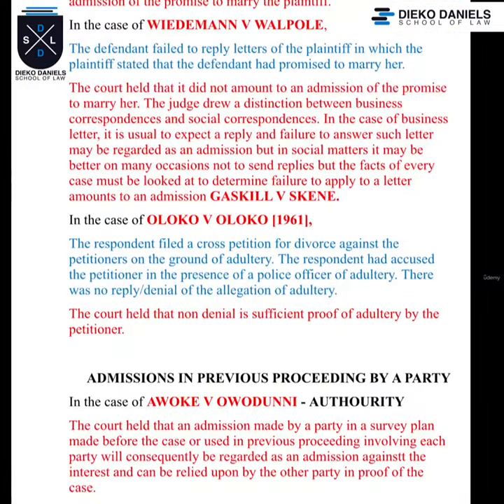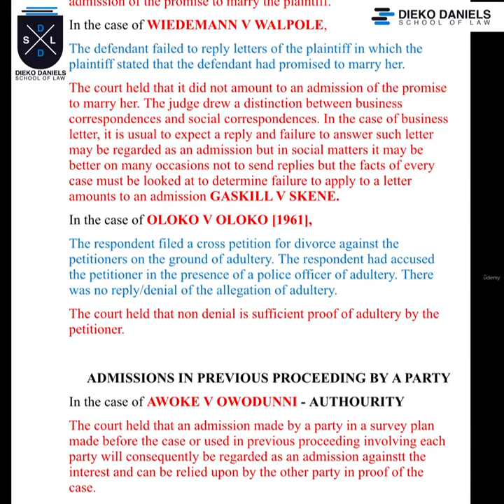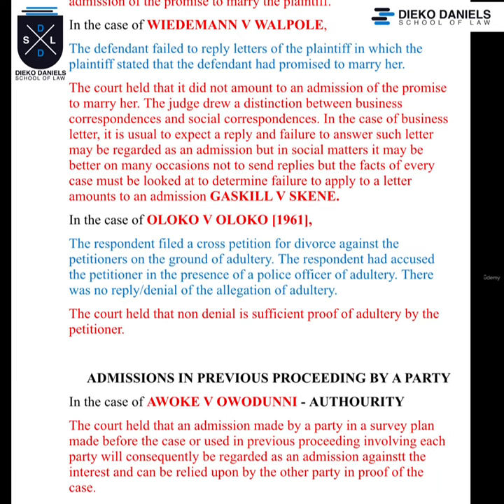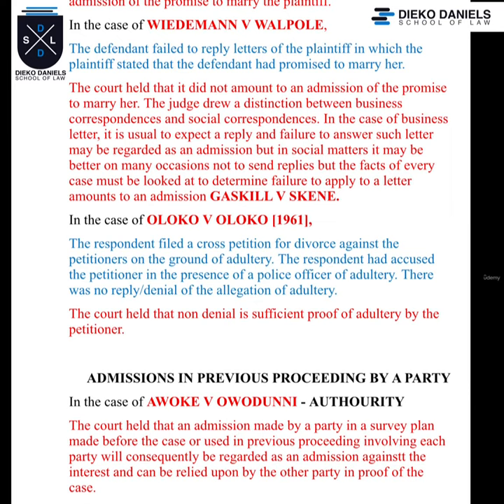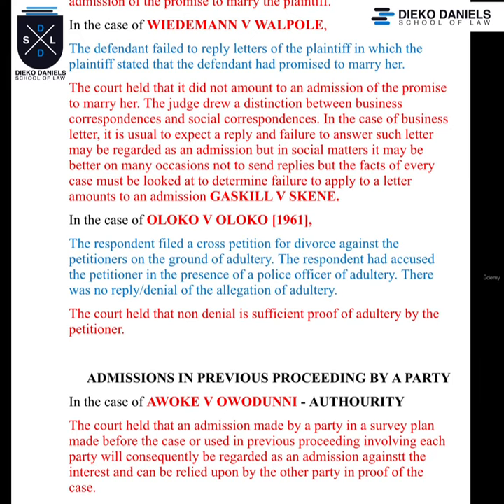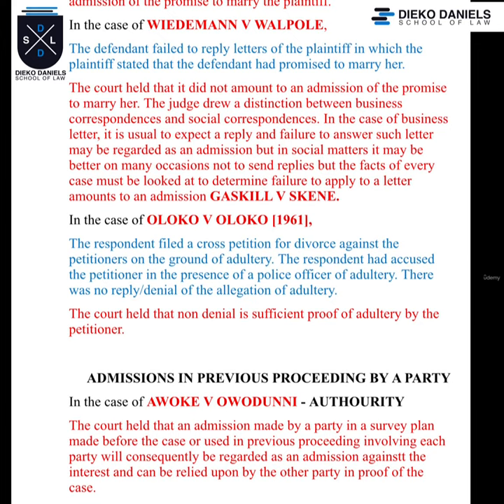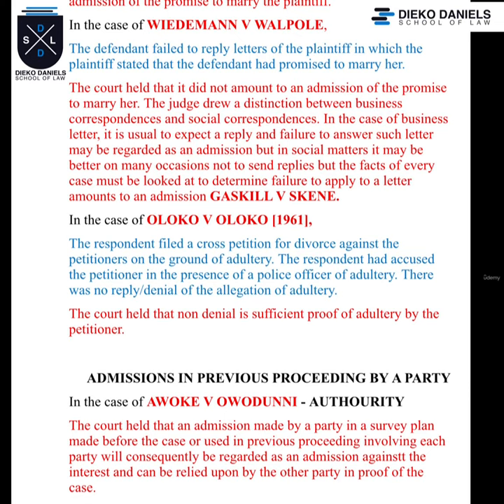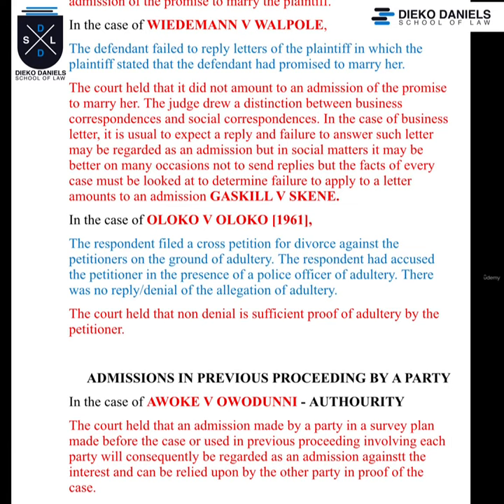LAW OF EVIDENCE: ADMISSIONS MADE IN PREVIOUS PROCEEDINGS BY A PARTY || AWOKE V OWODUNNI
Admissions made in a previous suits are valid in the Law of Evidence.

Authority cited

AWOKE V OWODUNNI